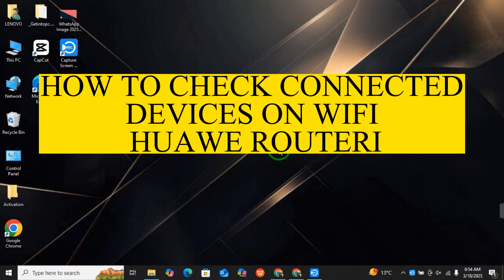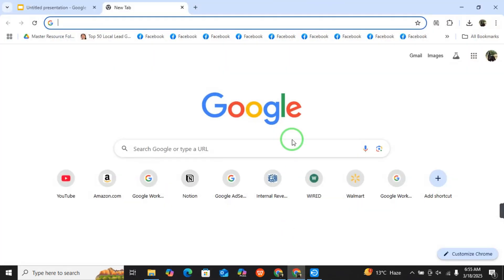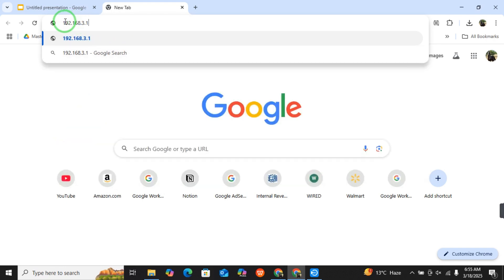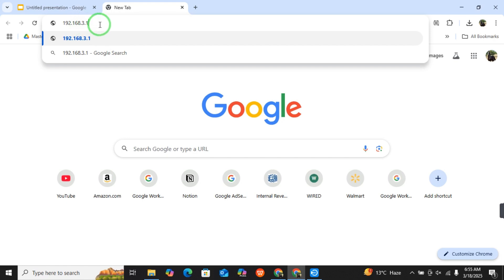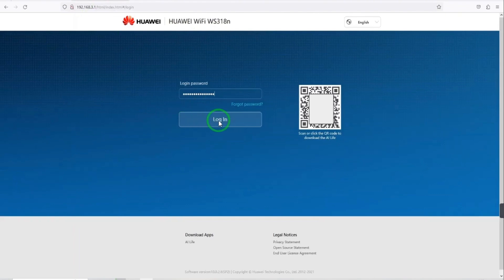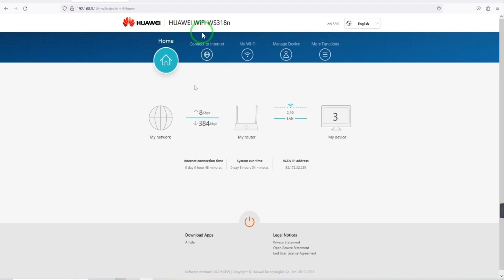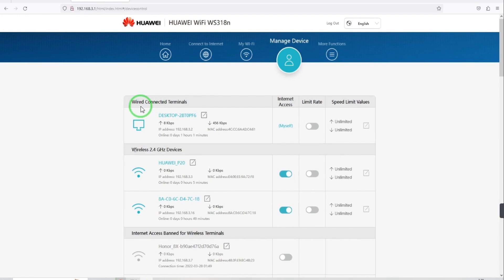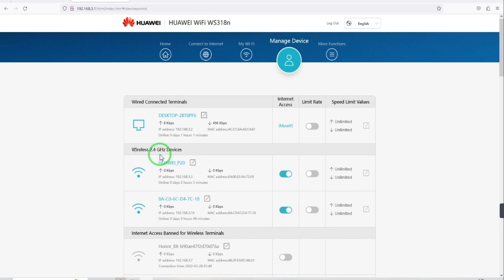How to Check Connected Devices on WiFi – Huawei Router Device List Tutorial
In this video, we will show you how to check all the devices connected to your WiFi network using a Huawei router. Whether you want to monitor your network, identify unknown devices, or improve security, this step-by-step guide will help you easily access the device list on your Huawei router.

✔️ Find the list of connected devices.
✔️ Identify unknown or unauthorized devices.
✔️ Block unwanted connections for better security.
✔️ Use the Huawei router settings for network management.
✔️ Improve your WiFi security and performance.

Timestamps:
0:00 Introduction
0:45 Accessing the Huawei router settings
1:30 Viewing the connected device list
2:15 Identifying and managing devices
3:00 Blocking unknown devices
3:45 Additional security tips

Related Queries: How to see connected devices on Huawei router
Huawei WiFi device list check How to block devices on Huawei router
Check who is using my WiFi Huawei Huawei router settings tutorial
Manage WiFi users on Huawei router